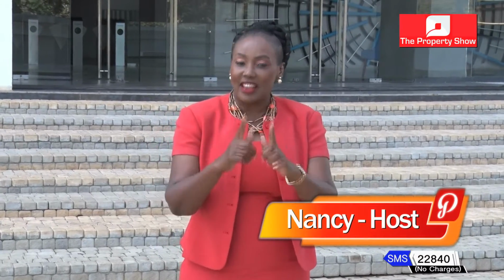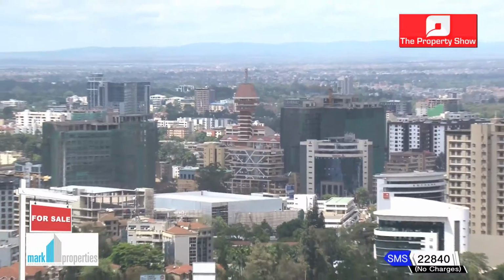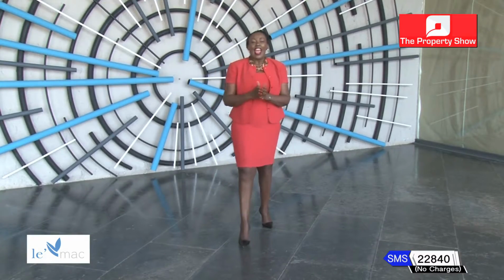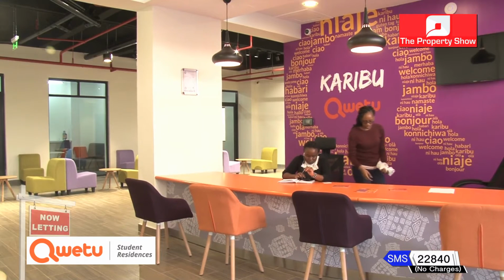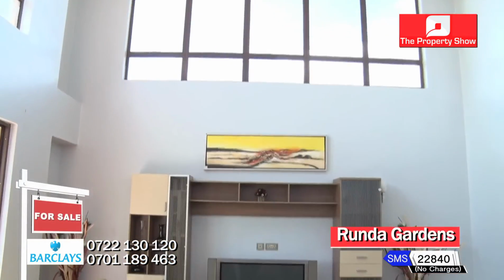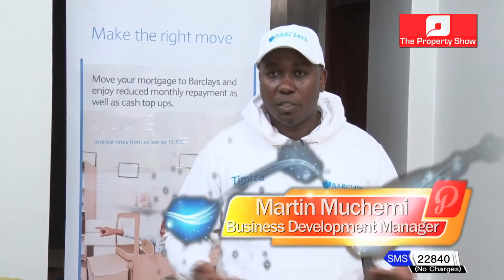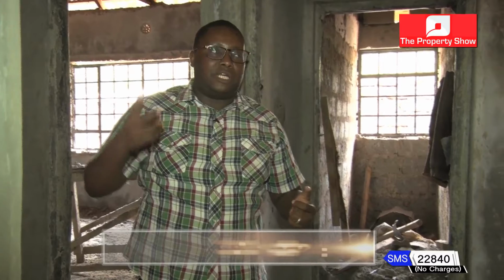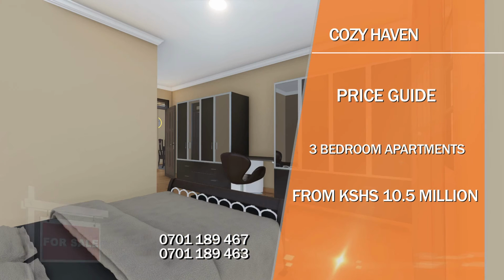The Property Show 5th May 2019 Episode 311 - Le'mac